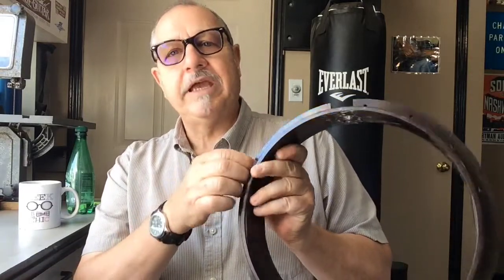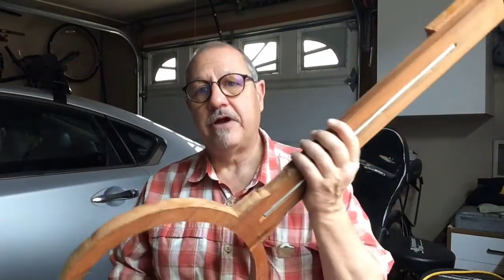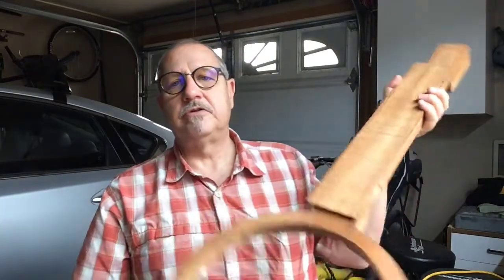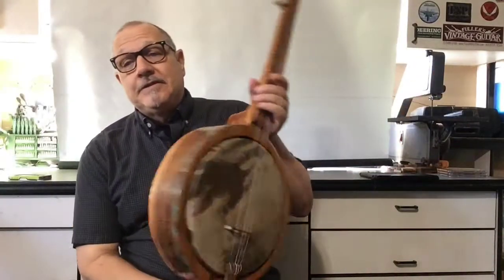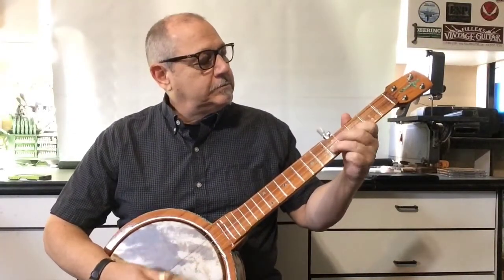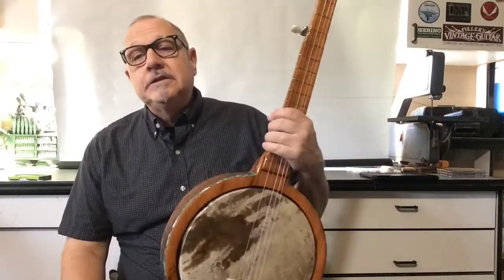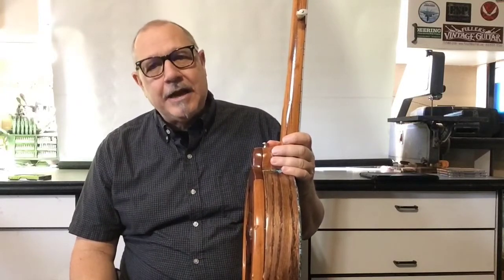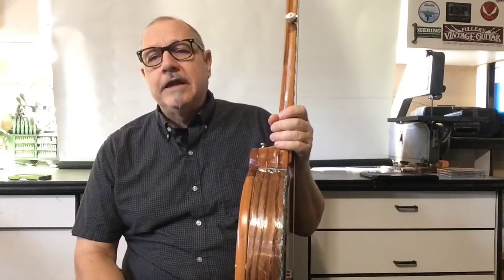Building a tiger wood mountain banjo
Building a mountain banjo from old flooring, with an 11 inch banjo head.